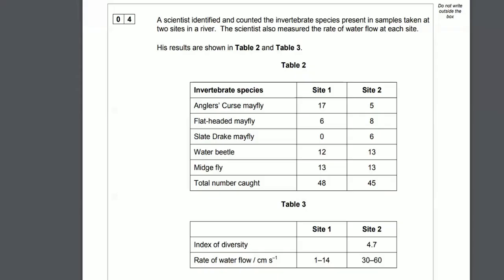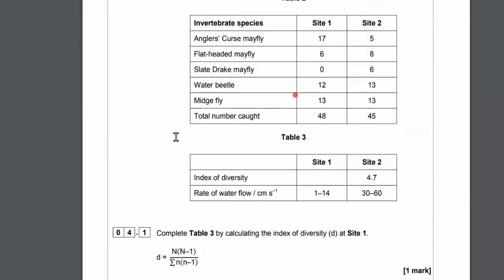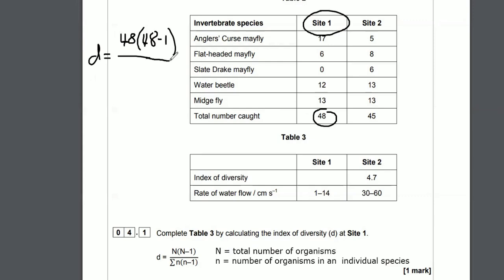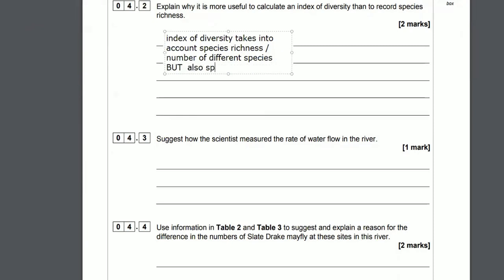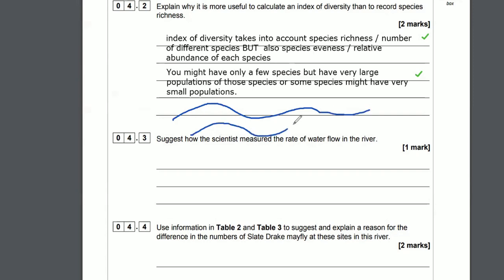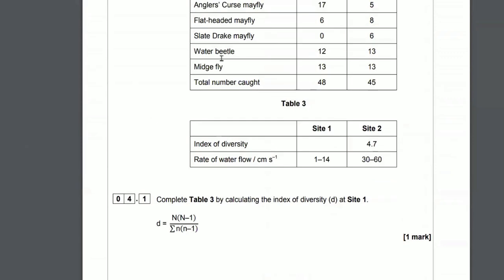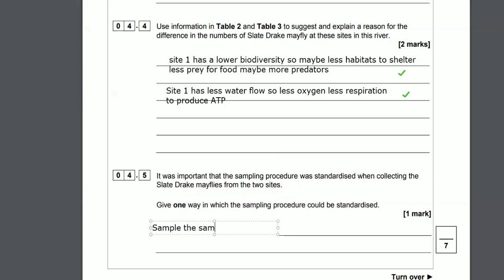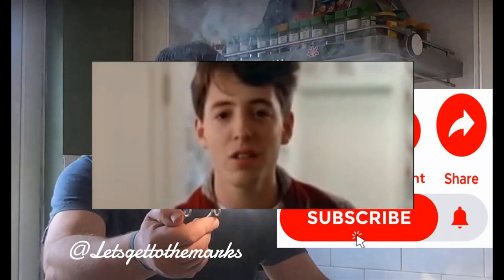Index of diversity question A Level Biology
Here is a question walk through
on the index of diversity.